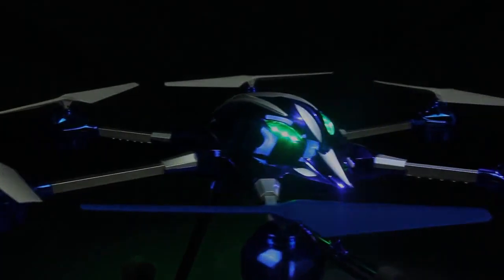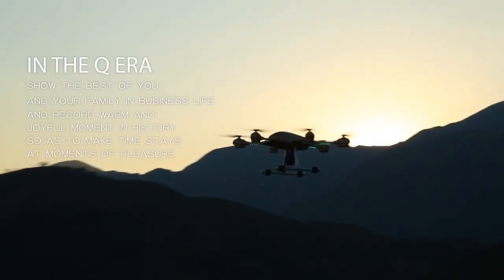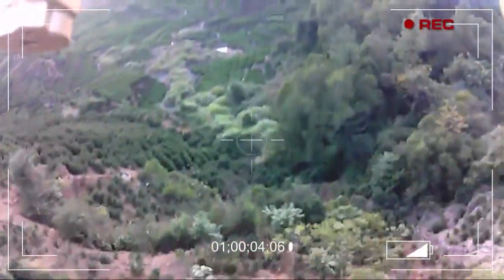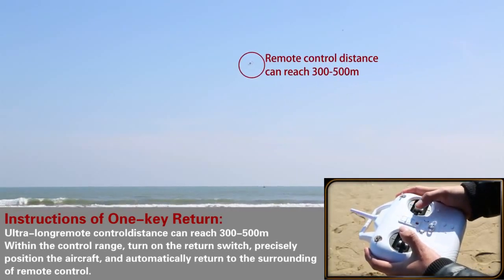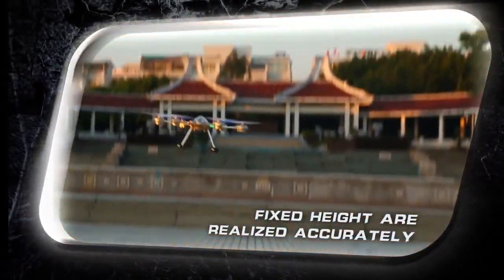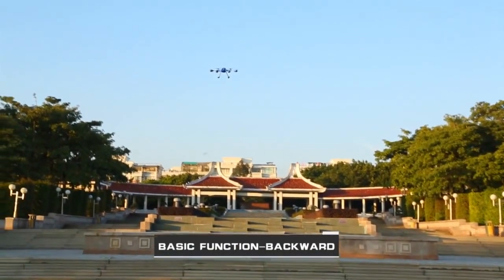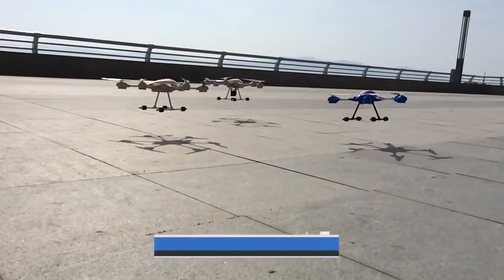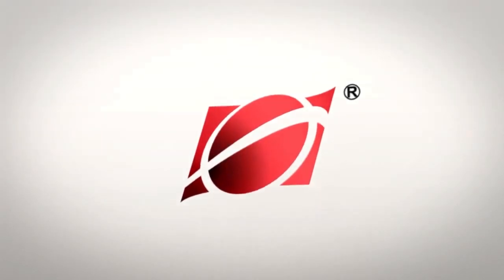HUAJUN W609-7 W609-8 5.8G FPV Pathfinder 2 6 Axis Gyro RC Hexacopter with 2.0MP HD Camera